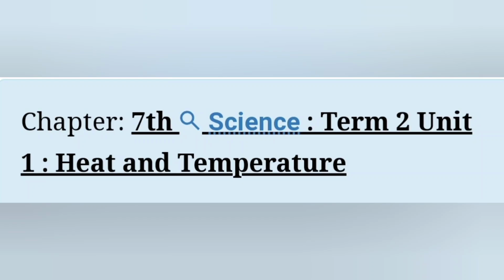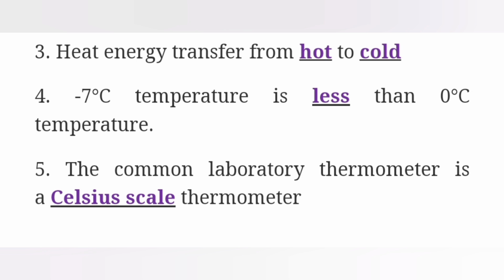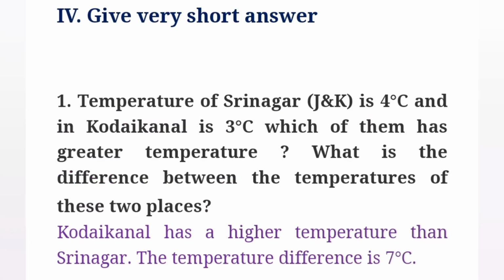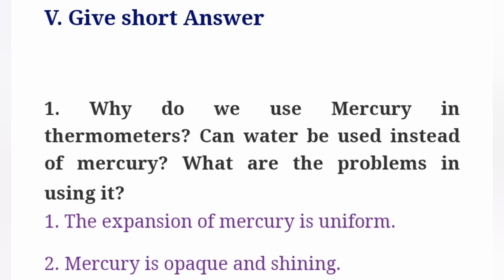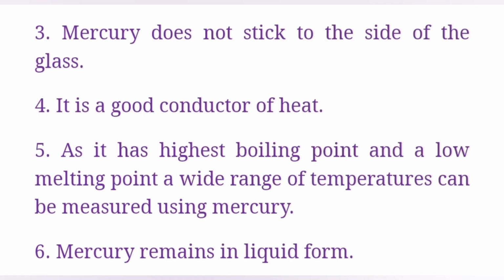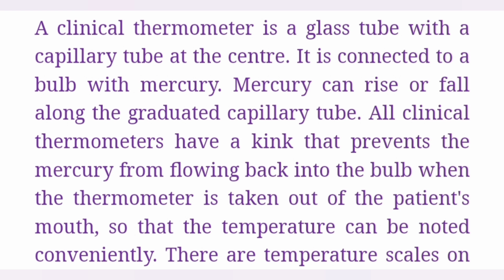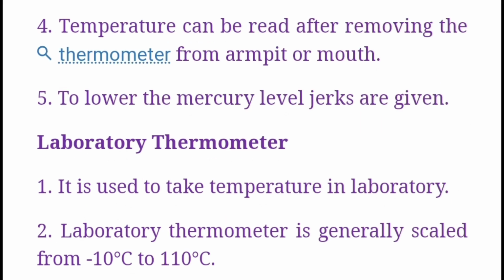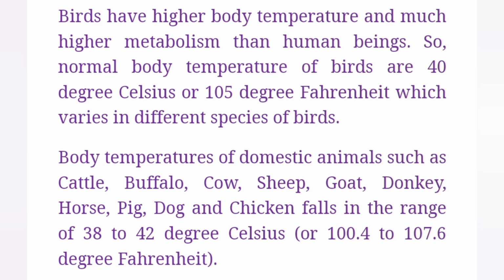Heat and Temperature | book back answer | Term - II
# science
# unit - 1
# book back answer
# Term - 2
# samacheer kalvi